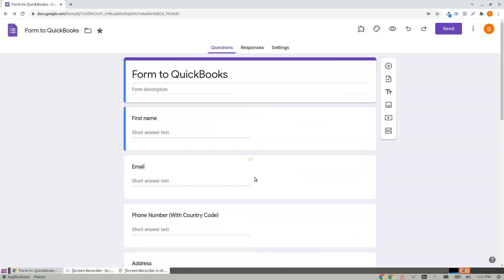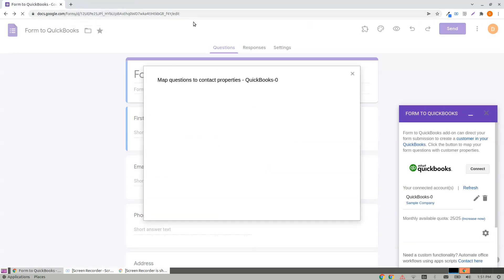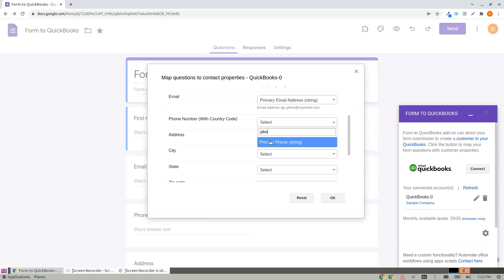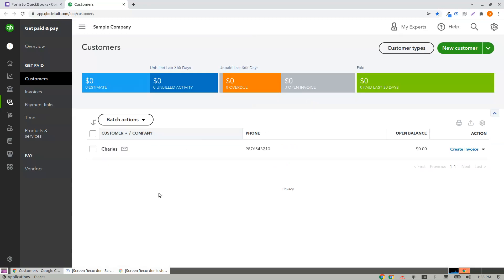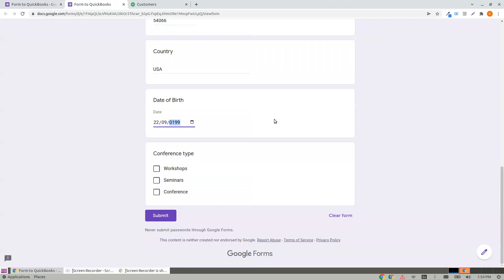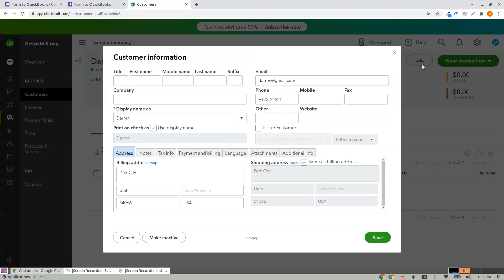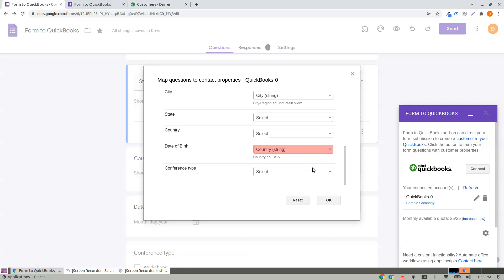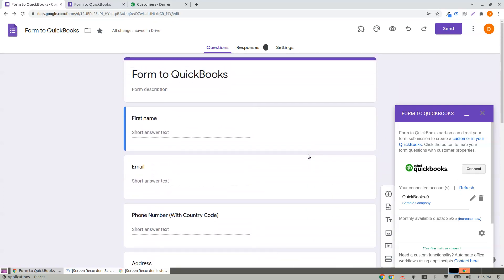Form to QuickBooks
Form to QuickBooks add-on for Google Forms integrates with QuickBooks, allowing you to create new customers while your form is submitted.

A customer is a consumer of the service or product that your business offers. An individual customer can have an underlying nested structure, with a parent customer (the top-level object) having zero or more sub-customers and jobs associated with it.

Sub-customer examples: Members of a team or league: the team itself is the parent customer and the members are sub-customers.
Properties managed by a property management company: the management company is the parent customer and the properties are the sub-customers.

Job examples: Tracking a kitchen remodel: the home owner is the parent customer and individual kitchen remodel tasks are jobs.
Tracking car repairs: the car owner is the parent customer and individual car repairs are jobs.

There are different ways to create contacts in QuickBooks - One such method is to create a Google Form and embed into your website and then accept the basic input from your customers like the DisplayName, Title, GivenName, MiddleName, FamilyName, Suffix, and PrintOnCheckName, attributes must not contain colon (:), tab (\t), or newline (\n) characters.

Free Features/Limitations:
 * Create 25 customers/month

Premium Features:
 * Create any number of customers as per your QuickBooks plan